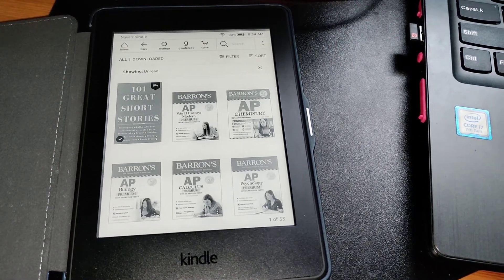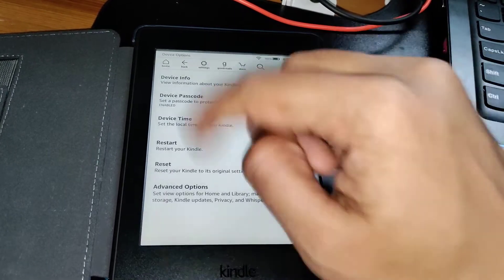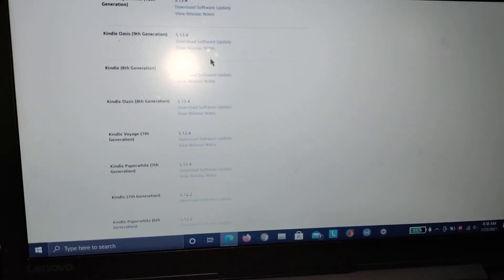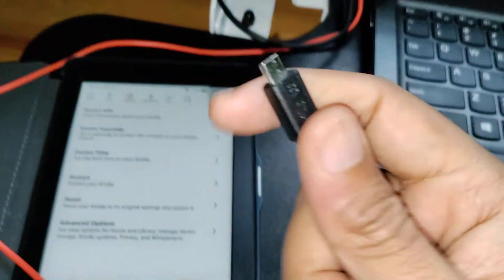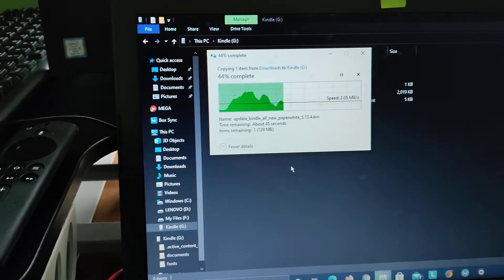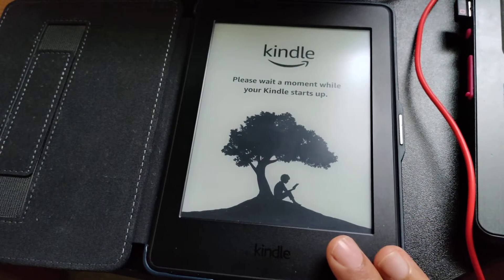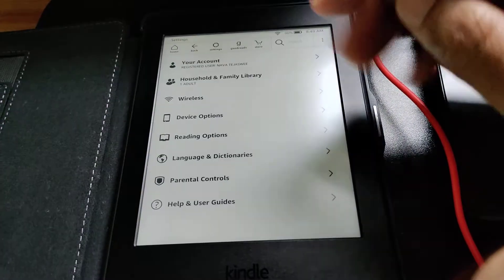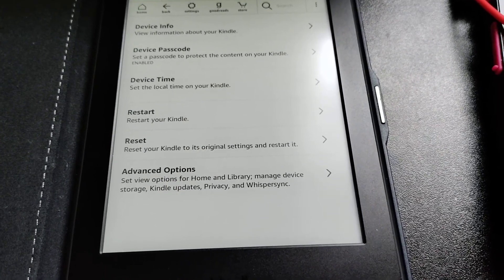Complete Guide to Manually Update Kindle Paperwhite 3/7th Gen to 5.13.4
Learn how to manually update your Kindle Paperwhite 3 or 7th Generation to the latest vulnerability-free software version 5.13.4, released after a major vulnerability was discovered in December 2020. Get the update before the on-air update push from Amazon with this comprehensive guide from TekvArta.